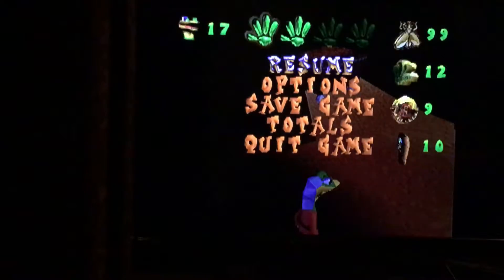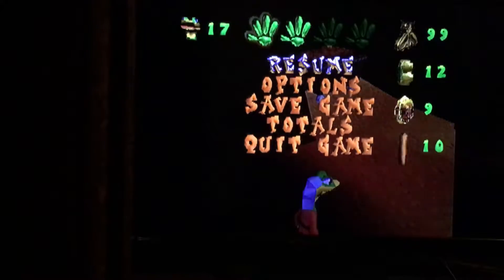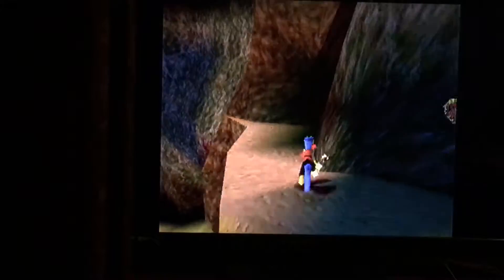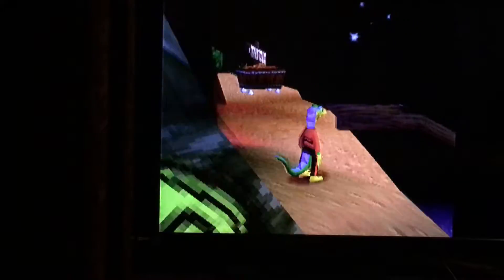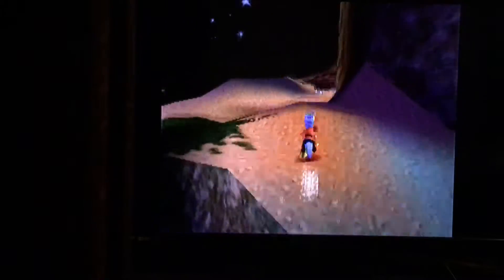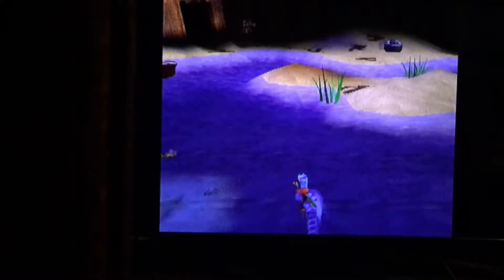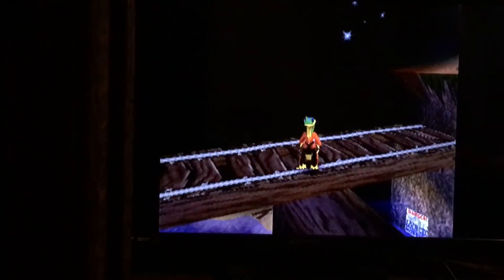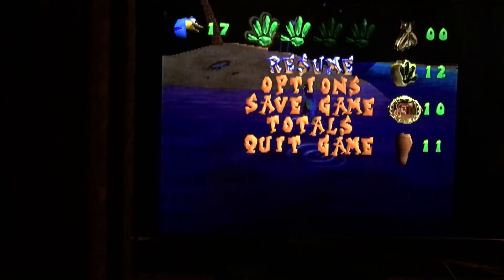Gex 3: Deep Cover Gecko Playthrough: Lake Flaccid (3rd Segment)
Gex 3: Deep Cover Gecko - recording- Lake Flaccid - 3rd - segment- 100 - coin flies - remote - exploration - continues - hub - world.